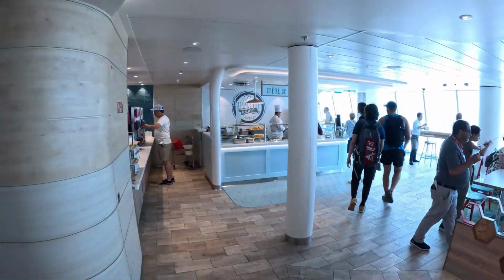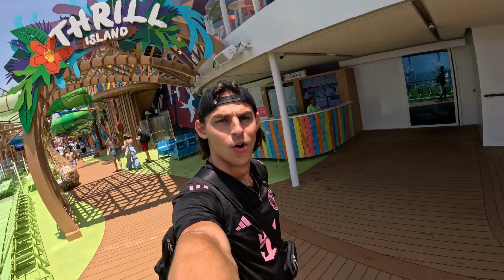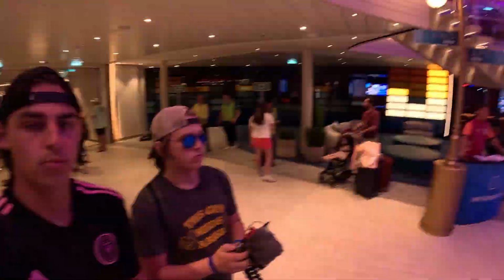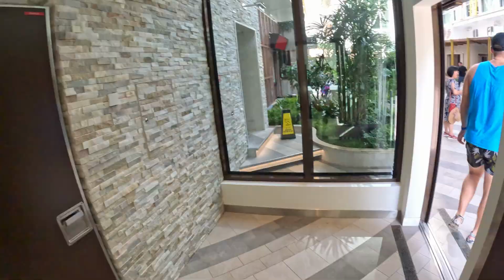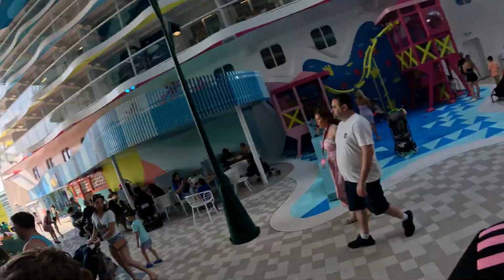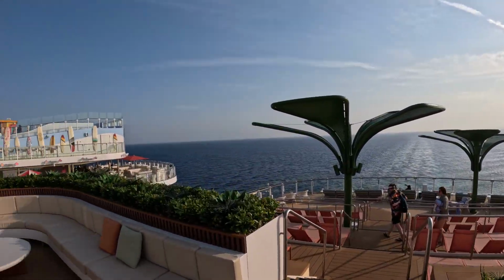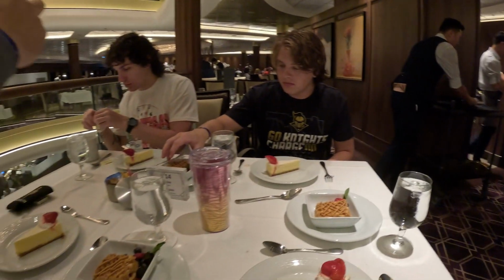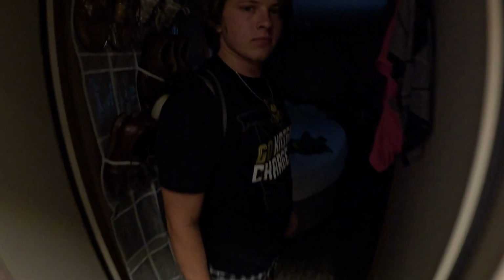Sailing onboard the World's Largest Cruise Ship, Icon of the Seas